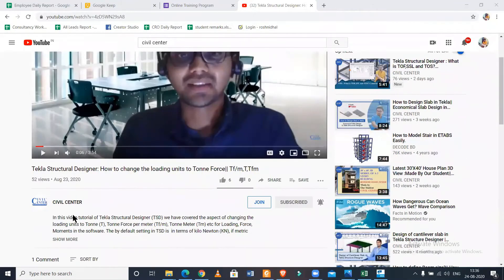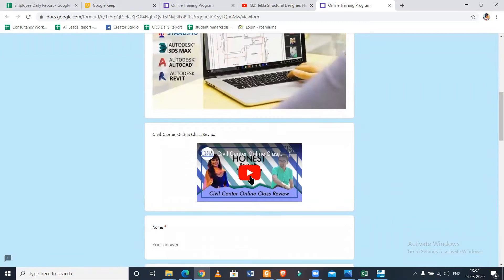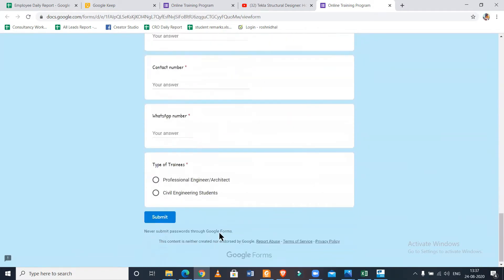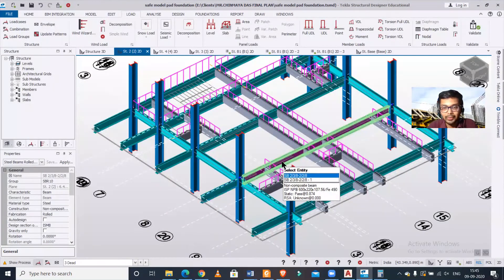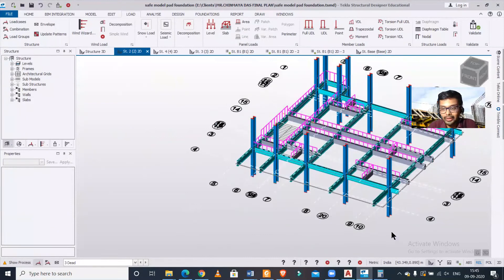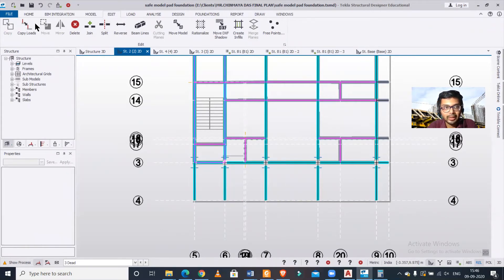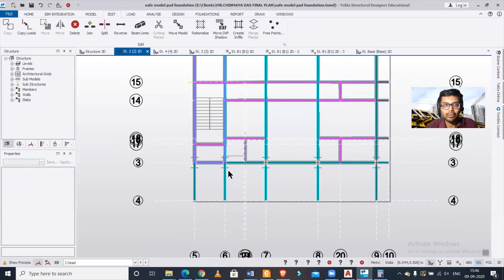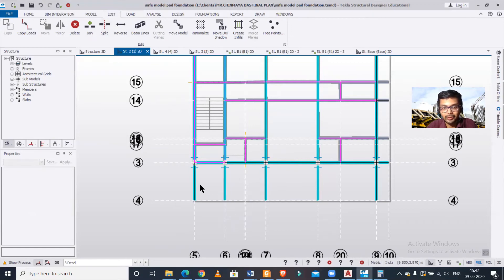Split members in Tekla | Join members in Tekla | Delete members in Tekla | Split Beam in Tekla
In this video tutorial on Tekla Structural Designer (TSD) we have shown how to split, join and delete elements of a building model in Tekla Structural Designer software. We can join two separate beams lying along the same line or even split beams using this tool in Tekla structural designer.

*انقسام الاعضاء في تكلا | انضم إلى أعضاء Tekla | حذف الأعضاء في Tekla | سبليت شعاع في تكلا
*Wehea nga mema i Tekla | Hono mema ki Tekla | Mukua nga mema i Tekla | Wehenga kurupae i Tekla
*在 Tekla 中拆分成员 |加入 Tekla 的成员 |删除 Tekla 中的成员 | Tekla 中的分裂光束
*在 Tekla 中拆分成員 |加入 Tekla 的成員 |刪除 Tekla 中的成員 | Tekla 中的分裂光束
*Teilen von Mitgliedern in Tekla | Treten Sie Mitgliedern in Tekla bei | Mitglieder in Tekla löschen | Split Beam in Tekla
*டெக்லாவில் உள்ள உறுப்பினர்களை பிரிக்கவும் | டெக்லாவில் உறுப்பினர்களுடன் சேரவும் | Tekla இல் உறுப்பினர்களை நீக்கு | டெக்லாவில் பீம் பிரிக்கவும்
*Berpecah ahli di Tekla | Sertai ahli di Tekla | Padam ahli dalam Tekla | Split Beam di Tekla
*Diviser les membres dans Tekla | Rejoignez les membres dans Tekla | Supprimer des membres dans Tekla | Faisceau divisé en Tekla
*Delte medlemmer i Tekla | Bli med medlemmer i Tekla | Slett medlemmer i Tekla | Split Beam i Tekla
*Split Memberen an Tekla | Maacht mat Memberen an Tekla | Läschen Memberen an Tekla | Split Beam an Tekla
*Členové rozdělení v Tekla | Připojte se ke členům v Tekla | Smazat členy v Tekla | Split Beam v Tekla
*Split-jäsenet Teklassa | Liity Teklan jäseniksi | Poista jäseniä Teklasta | Split Beam Teklassa
*Opdelt medlemmer i Tekla | Bliv medlem af Tekla | Slet medlemmer i Tekla | Split Beam i Tekla
*Dividir miembros en Tekla | Únase a miembros en Tekla | Eliminar miembros en Tekla | Haz dividido en Tekla
*Membri divisi in Tekla | Unisciti ai membri in Tekla | Elimina membri in Tekla | Trave divisa in Tekla
*Leden splitsen in Tekla | Word lid van leden in Tekla | Leden verwijderen in Tekla | Gesplitste balk in Tekla
*Skiptir meðlimir í Tekla | Vertu með í meðlimum í Tekla | Eyða meðlimum í Tekla | Split Beam í Tekla